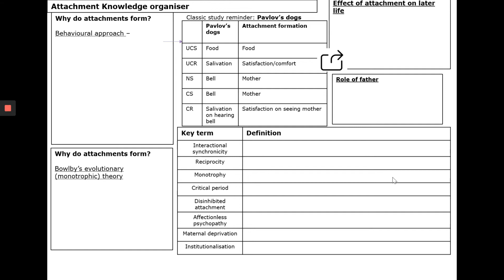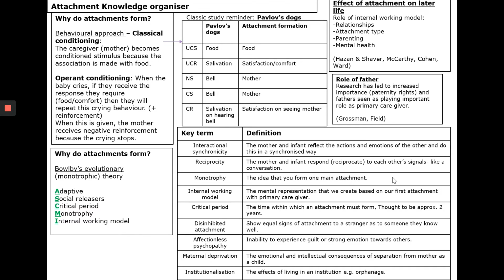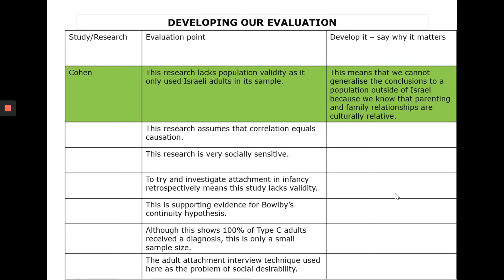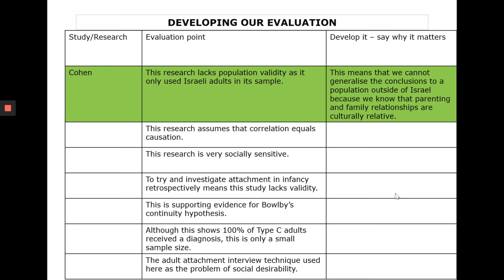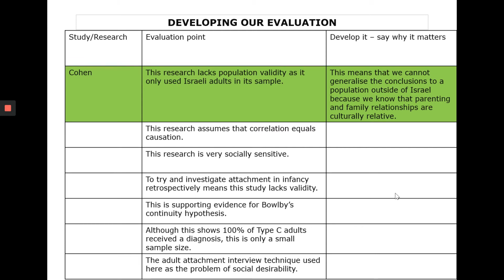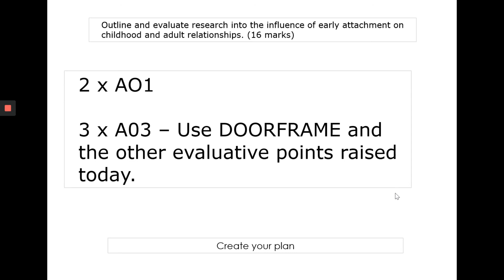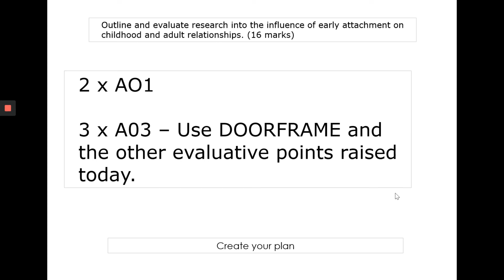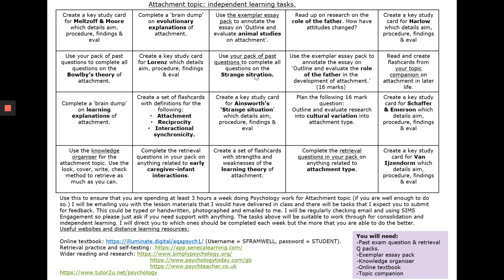Evaluating affect of attachment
Friday's Psychology lesson